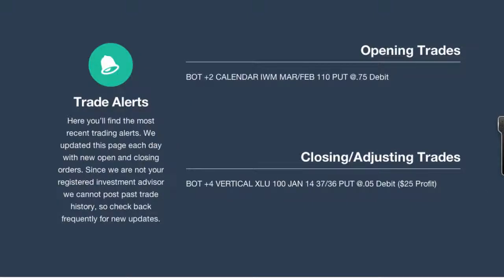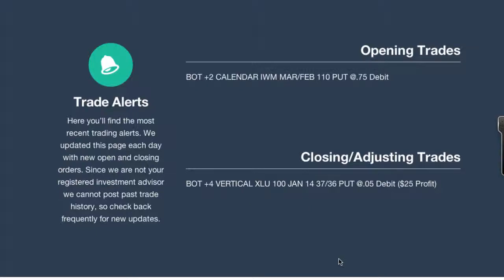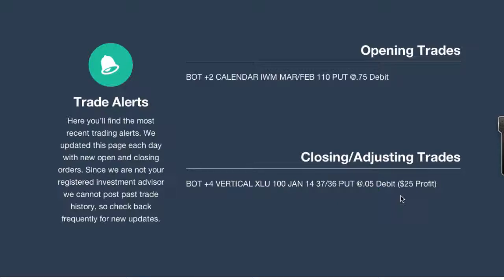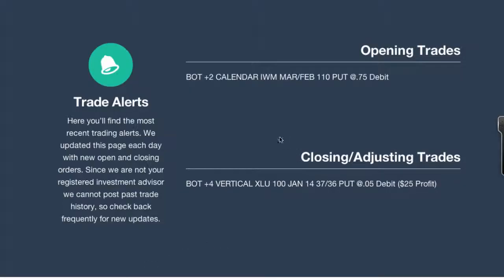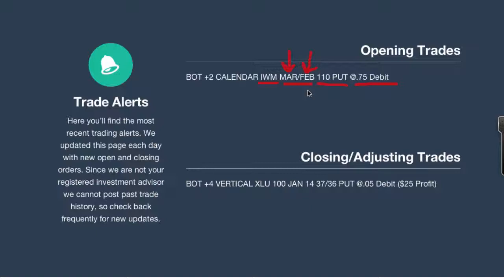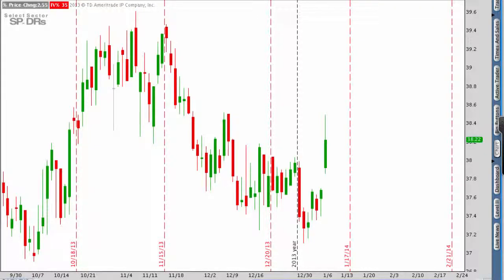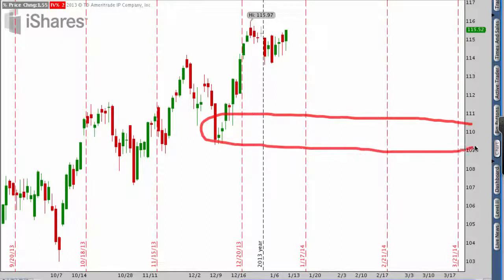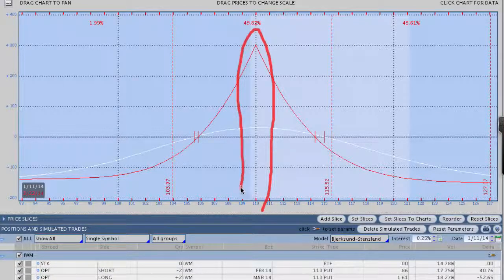Trading Calendar Spread Option Strategy In Low Volatility Market